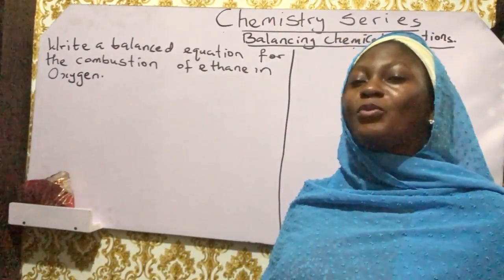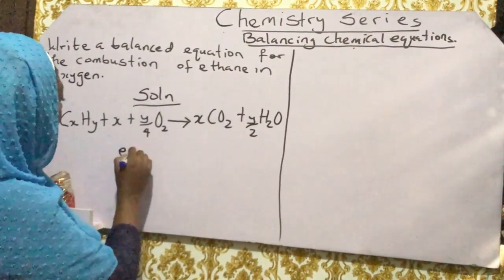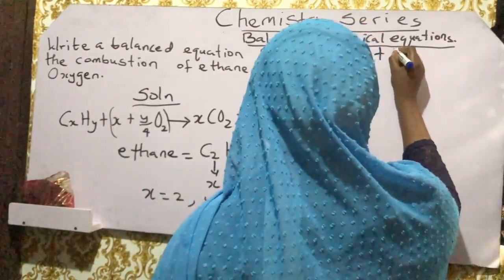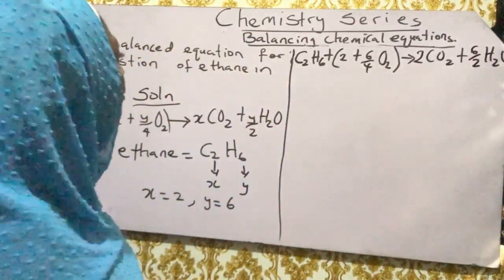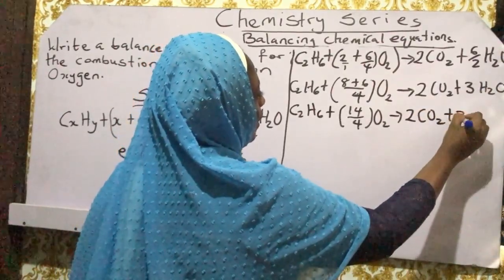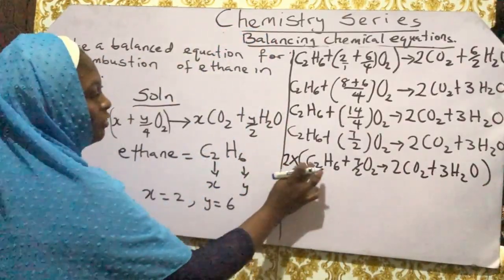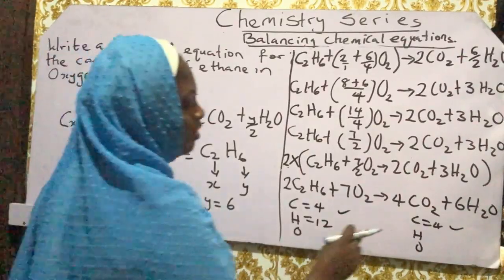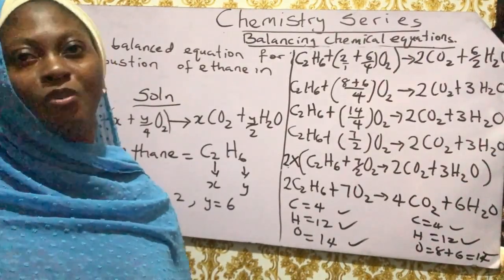How to balance alkanes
In this video, we break down the step-by-step method of balancing combustion reactions of alkanes. You’ll learn how to write balanced chemical equations for alkanes reacting with oxygen, making sure the number of atoms on both sides is equal. By the end of the video, you’ll have the confidence to balance any alkane reaction quickly and correctly!

Perfect for high school and college chemistry students preparing for exams like WAEC, NECO, JAMB, GCSE, and more.
What you’ll learn in this video:
A simple step-by-step balancing strategy
Worked example of balancing combustion equations